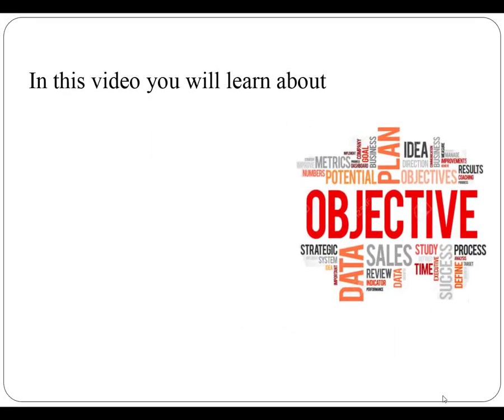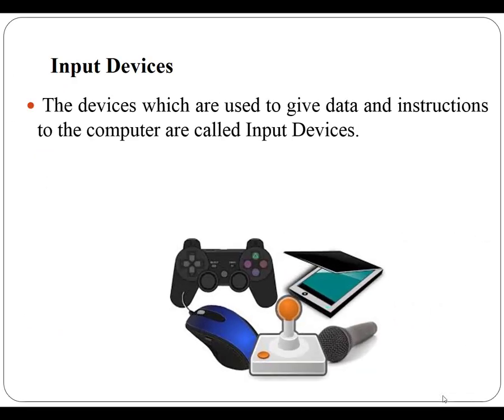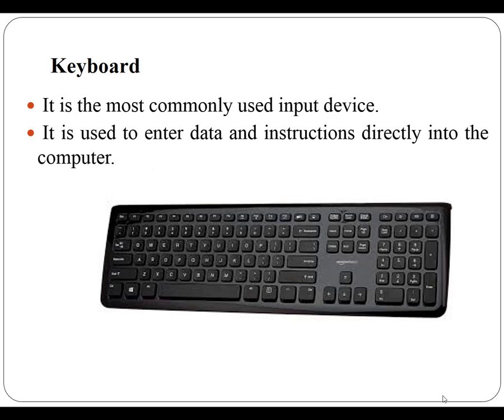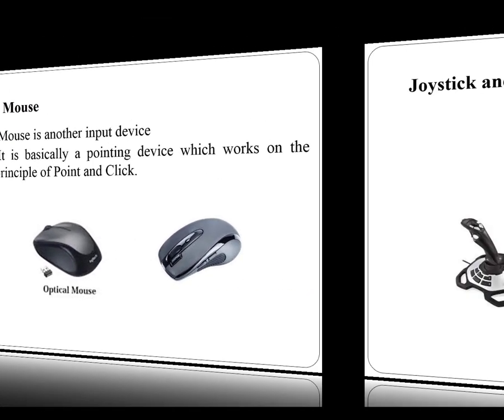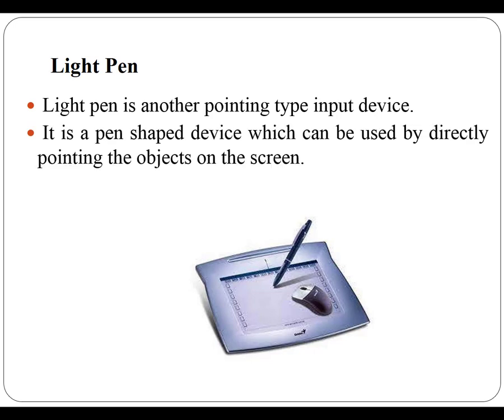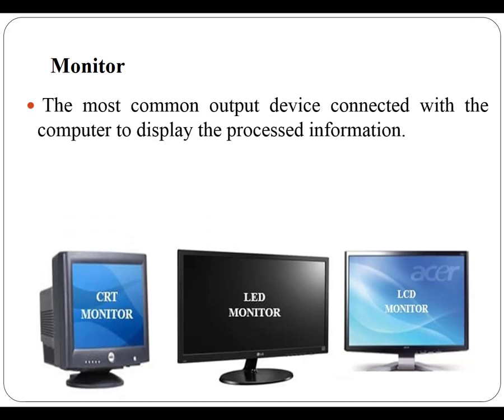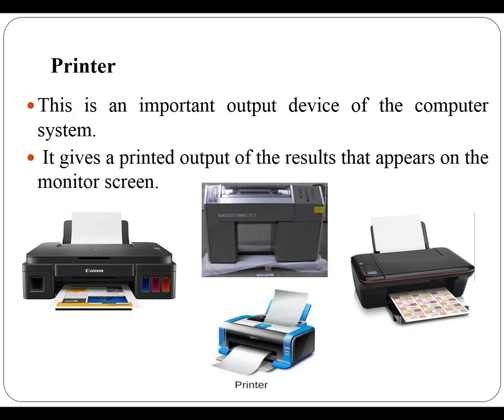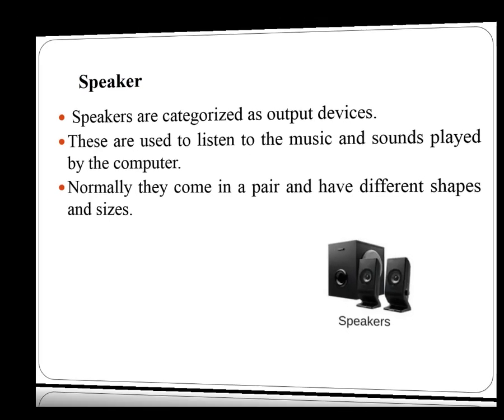Input & Output Devices of Computer| External Devices of Computer| Types of Input and Output Devices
In This Video you Will Learn Different types of Input and Output Devices of Computer System.